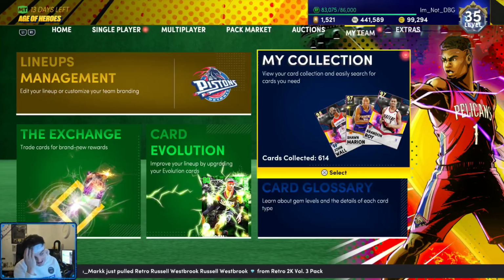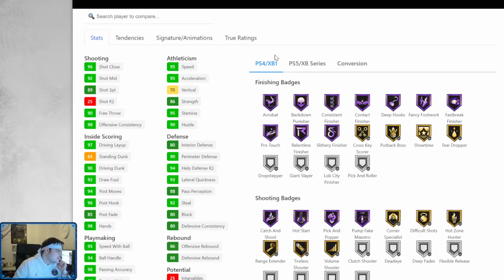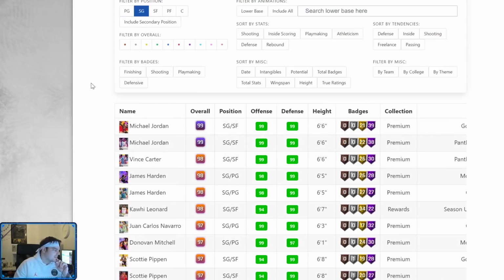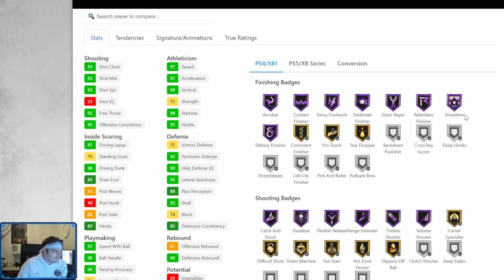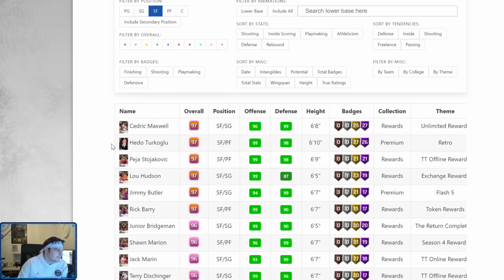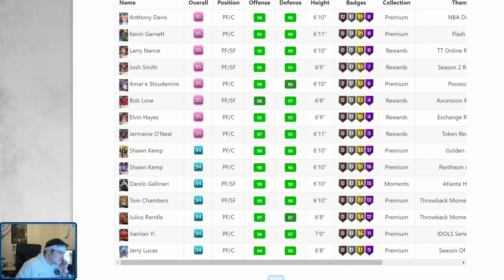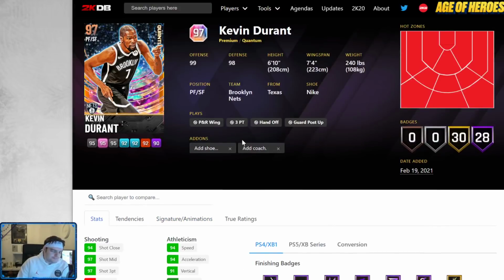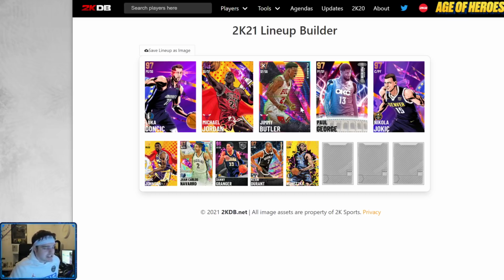TOP 5 MOST OVERPOWERED CARDS THAT YOU CAN BUY IN NBA 2K21 MyTEAM!! (March)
TOP 5 MOST OVERPOWERED CARDS THAT YOU CAN BUY IN NBA 2K21 MyTEAM!! In this video we talk about the top 5 most overpowered cards in nba 2k21 myteam. I go over the most overpowered player in each position and I go over 2 per position as i go over a runner up for each. This squad may be the best squad in nba 2k20 myteam and the lowest rated player is a 89 overall. We go over 2 per position including the best player in nba 2k20 myteam the pink diamond julius erving . This squad builder of the top 5 best players in nba 2k20 myteam would be the ultimate goat squad in the game